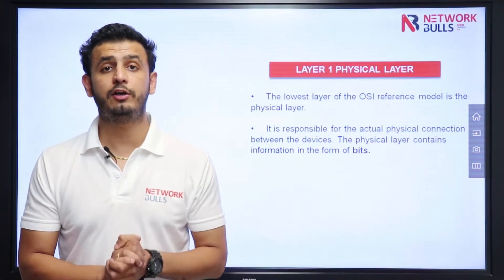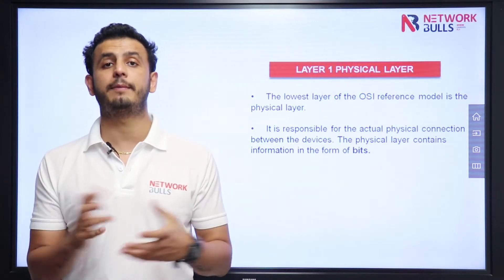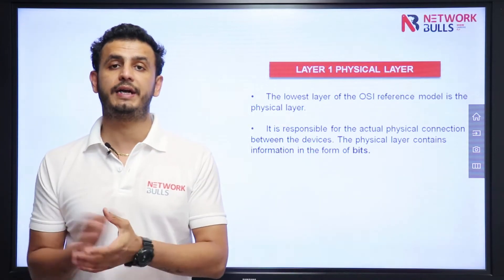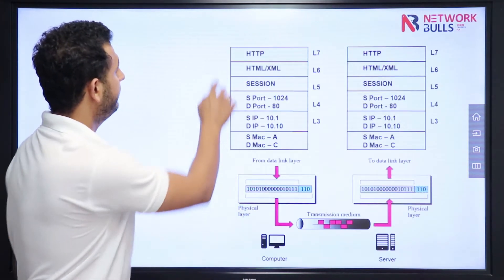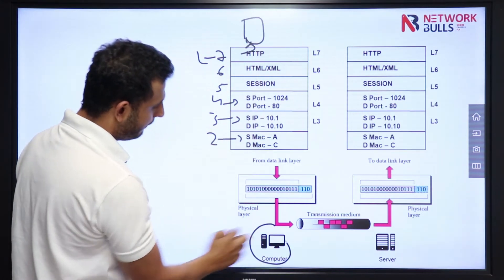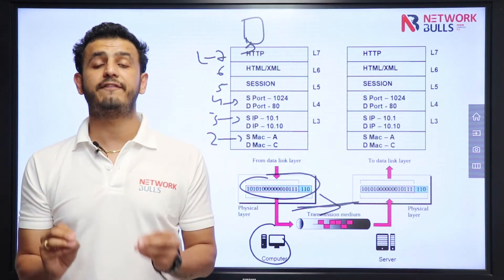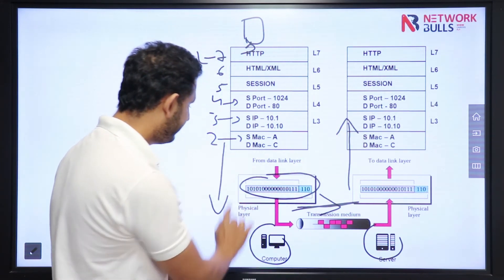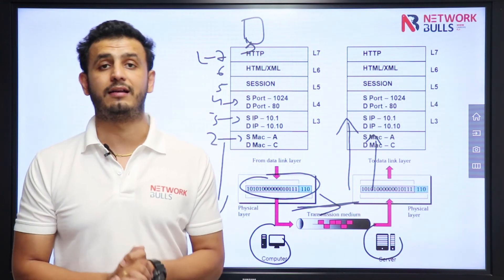CCNA 200 - 301 Lesson - 15: Understanding Layer 1: Physical Layer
Section - 2: Understanding OSI Model in Detail
Lesson - 15: Understanding Layer 1: Physical Layer

In this video, we will be discussing Layer 1, the Physical Layer of the OSI Model.

In the previous video, we have discussed 7 Applications that acted as interfaces between user and computer.

Layer 6, Presentation Layer, which was responsible for the formatting of data
Layer 5, Session Layer, which was creating different sessions for different requests.
Layer 4, Transport Layer; which was adding port numbers
Layer 3, Network Layer, which was adding IP address
Layer 2, Data Link Layer, which was adding mac addresses

Now, we have the lowest layer of the OSI Model, which is called the Physical Layer.
The physical layer is the lowest layer of the OSI model and is responsible for transmitting data using a physical medium such as a cable or wireless link and storing bits of information. The physical layer connects network nodes physically rather than transferring logical data packets.

Electrically, mechanically, and procedurally, the physical layer interfaces the transmission medium to the hardware-specific operations that affect electronic signal transmission.

 In this video, we have discussed what the use of Layer 1, the Physical layer of the OSI Model, is.

If you have any doubt related to OSI Model, drop us your query in the comment section below and we will get back to you.

We also provide 100% job guarantee courses with starting salary package amid 4.5 lacs to 7 lacs! So, what are you waiting for?